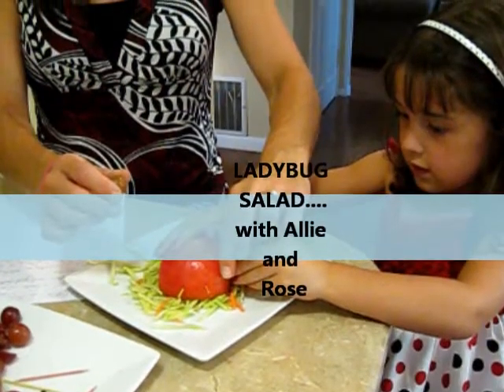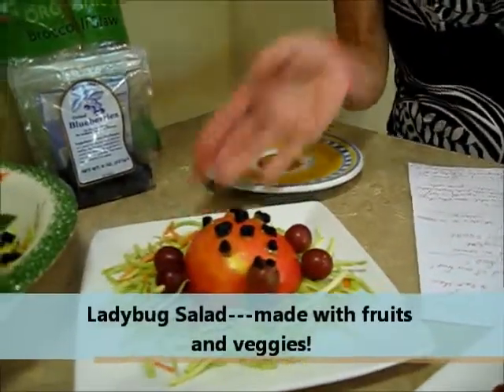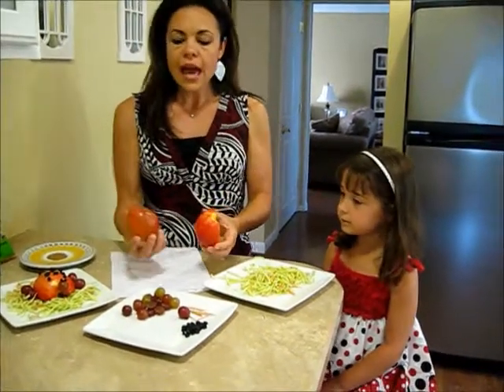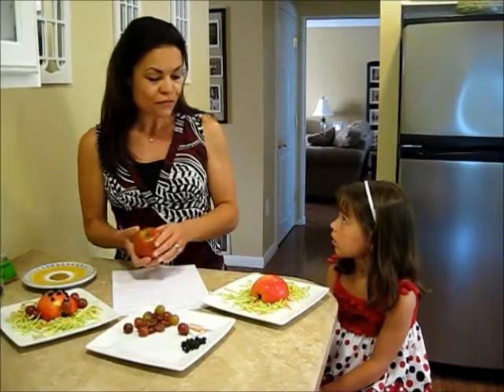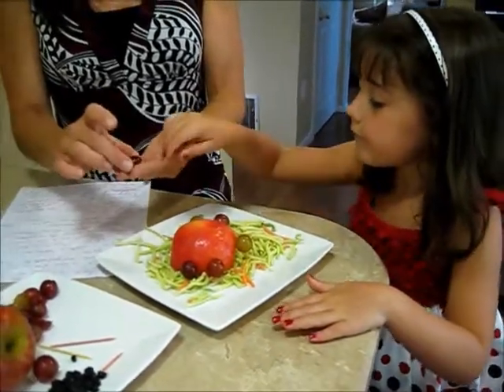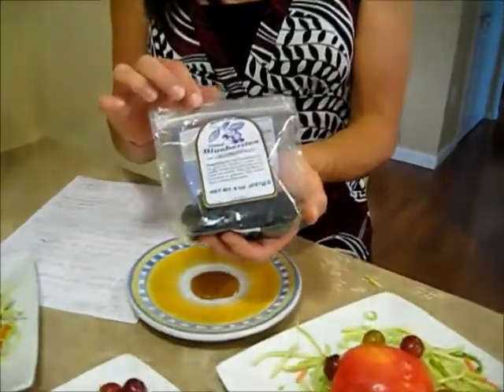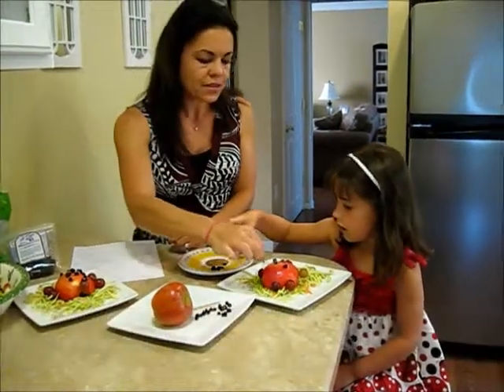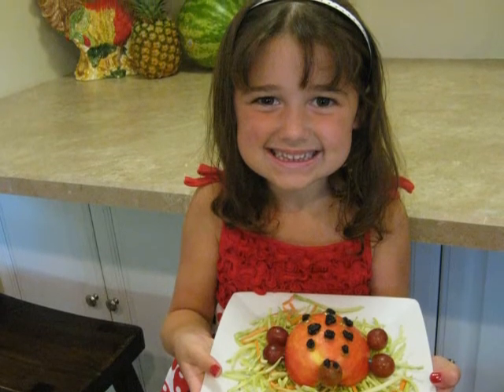Speech Snacks for Ladybug Salad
Make a healthy fruit and veggie treat that looks like a ladybug while addressing speech and language skills.    Perfect for the classroom, life skills and home school--for all age levels!